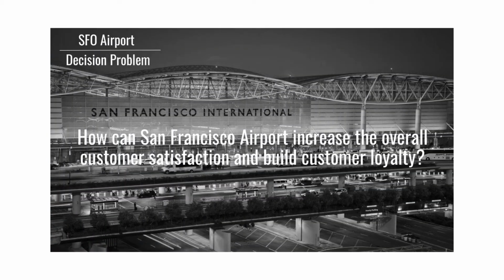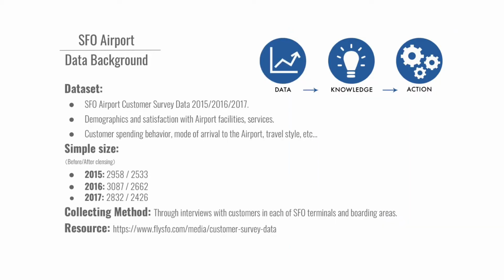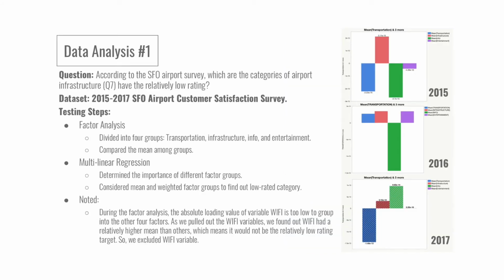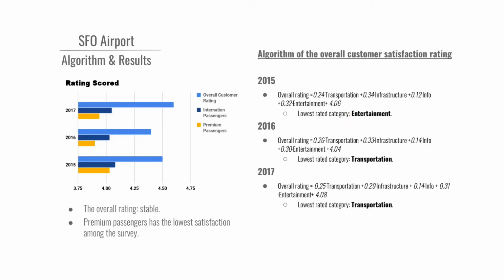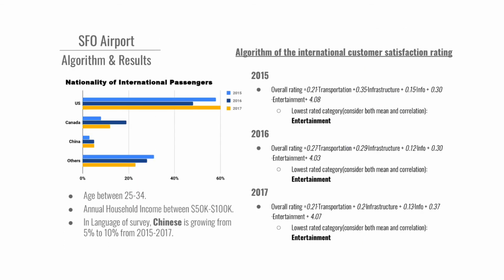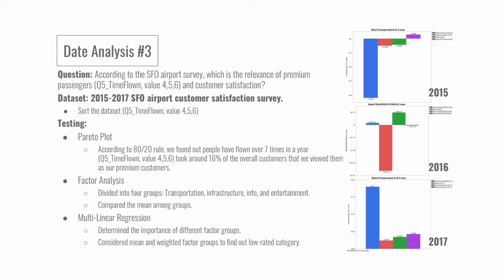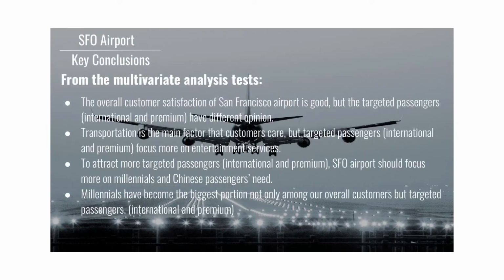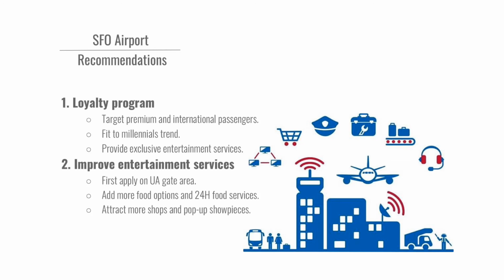Hanxiao(team alfa) Slidecast San Francisco Airport